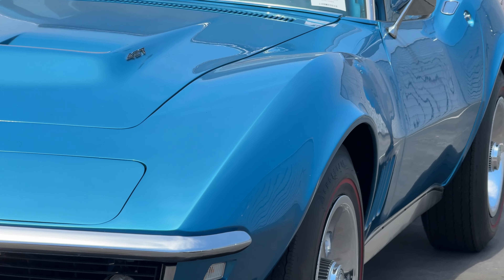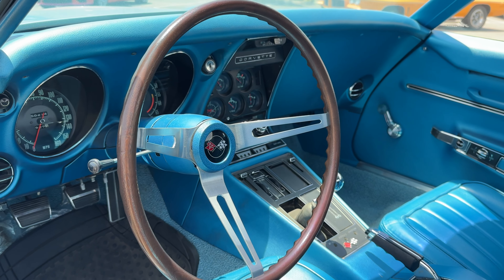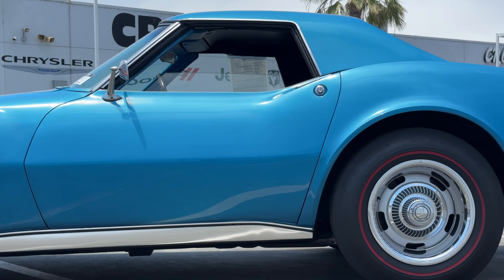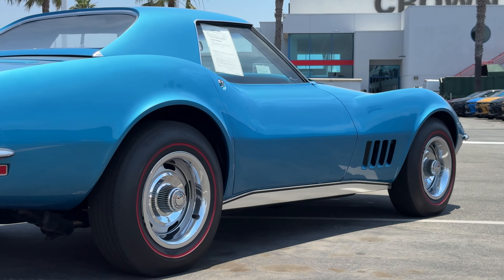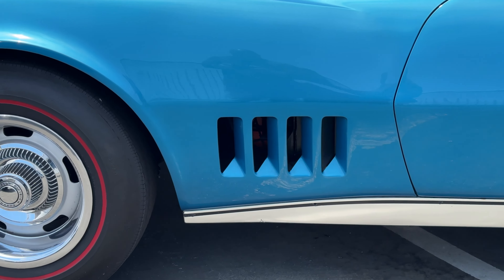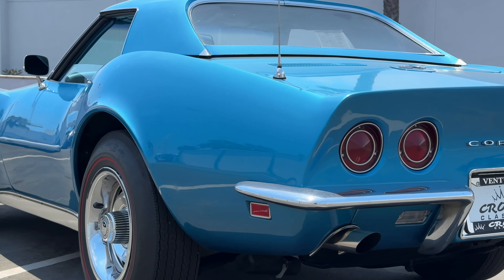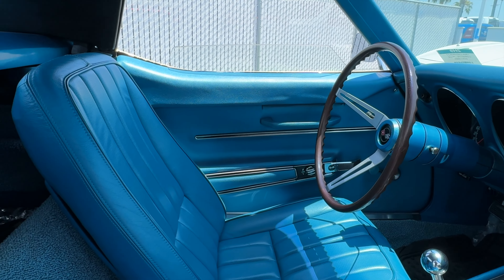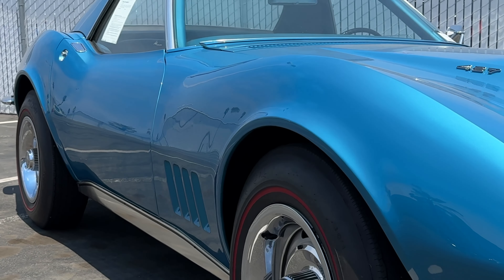1968 Chevrolet Corvette